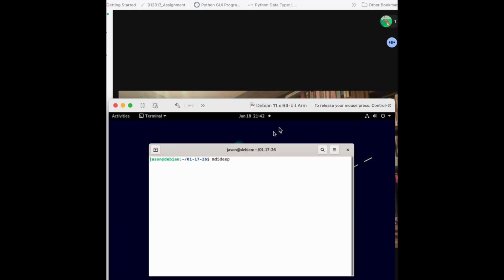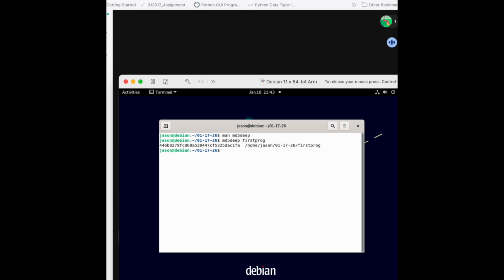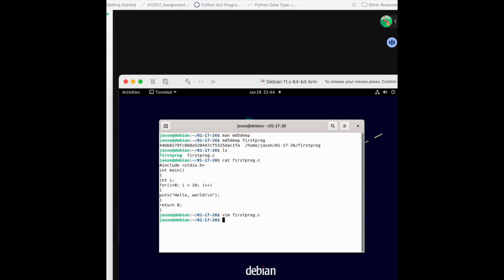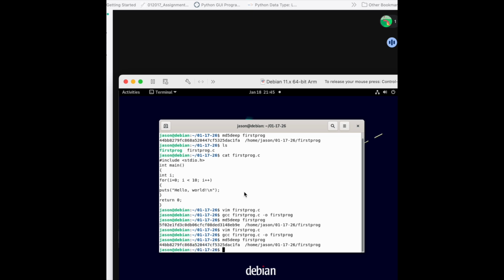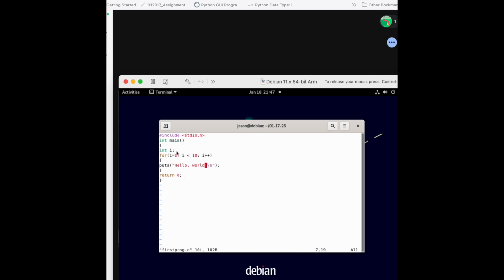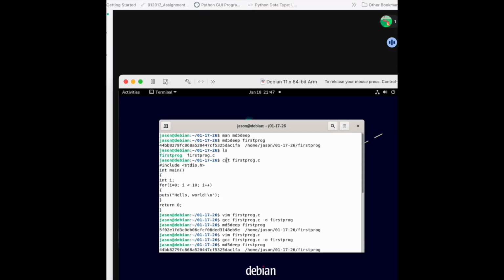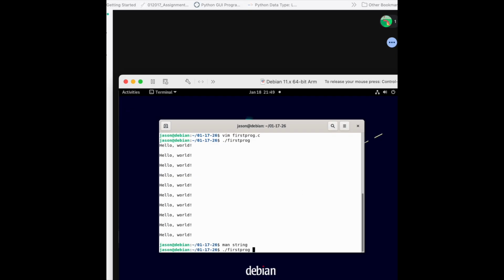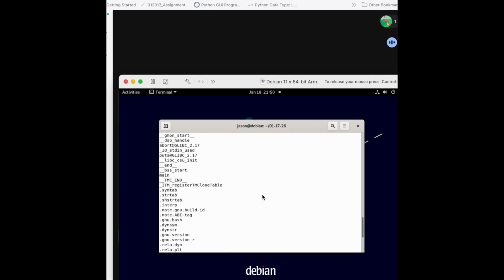Week 2 Malware Core Lecture